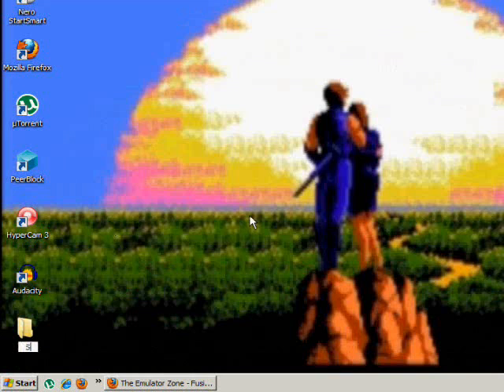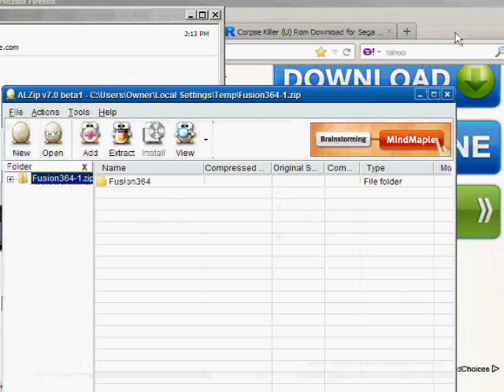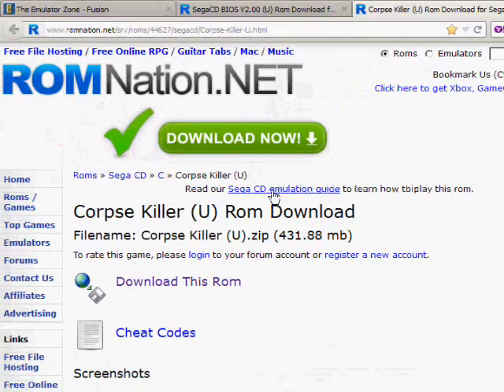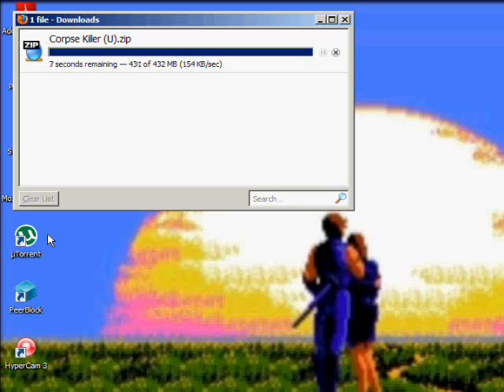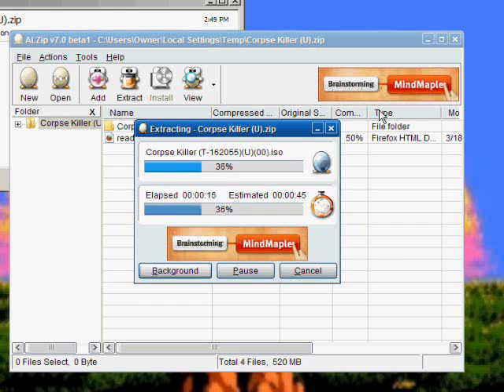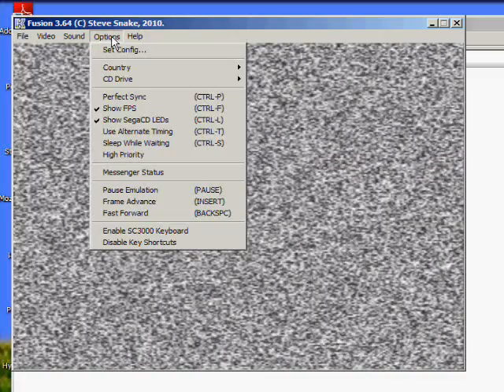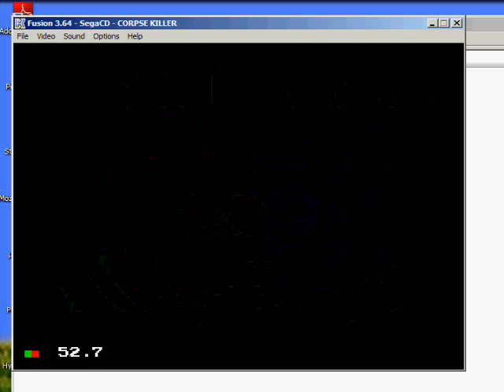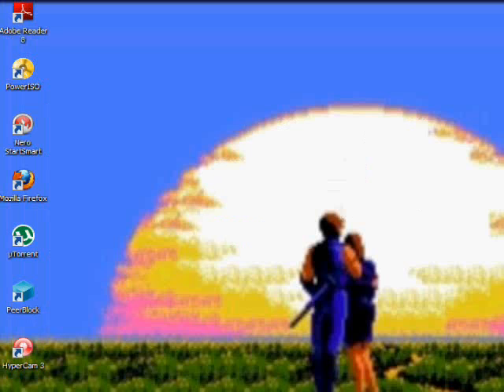How to Play Sega CD on the Computer (Fusion 3.64) Corpse Killer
This is a tutorial on on how to play Sega CD on the computer.  There a 3 downloads that you will need in order to play Sega CD.  Below this description there are 3 links, the first link is the emulator (Fusion 3.64), the second link is the Sega CD Bios, and the third link is the game Corpse Killer (rom).  If you follow this tutorial and download allow the zip files you will be playing Sega CD in no time.  I also found that there are some Sega CD roms that freeze when you try to start them up on the emulator.  I have the solution in this video, you simply have to go to the options menu and click set config.  Under set config your going to want to click controllers.  You have to go down to the second port and where it says 3btn and change that to empty.  With Corpse Killer in particular I was having the freezing problem at the start menu until I used this solution.  If you have any questions, please leave them in the comment section or pm me with them and I will try to address them to the best of my ability.

Link 1
KegaFusion 3.64 (Emulator):

Link 2
Sega CD Bios (v 2.00):

Link 3
Corpse Killer on Sega CD (rom):